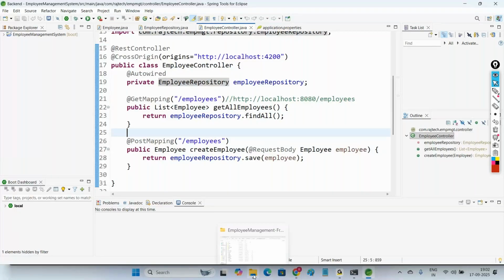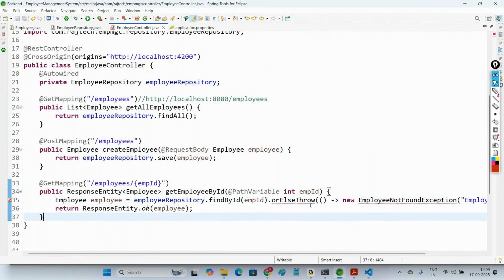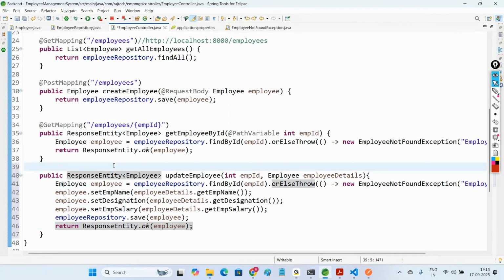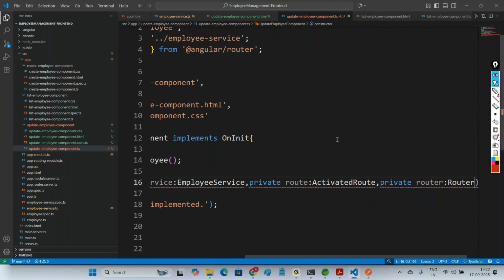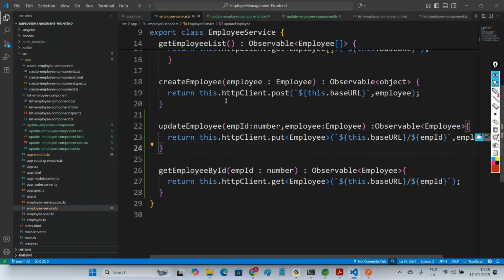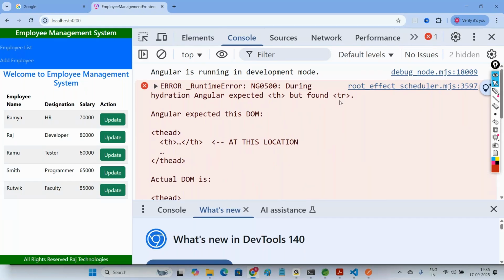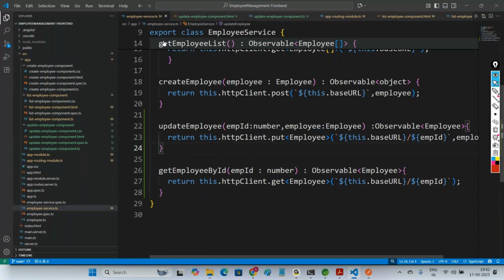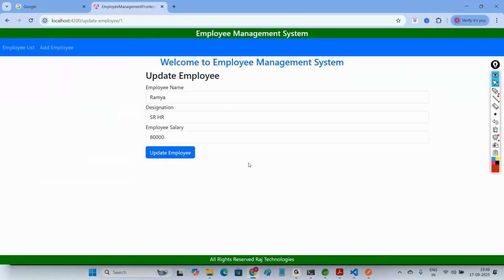Full Stack Java Real-Time Projects | Mini Project - 1 | Employee Management System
👉 Angular Framework